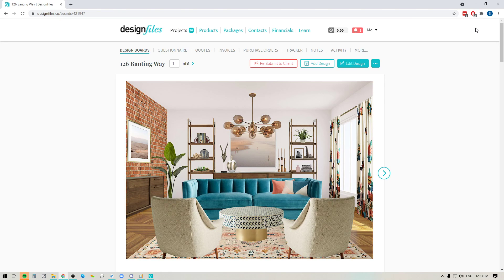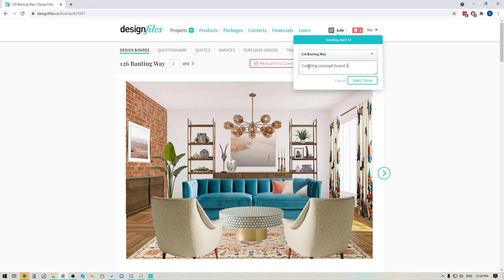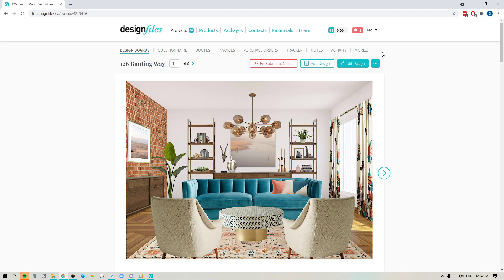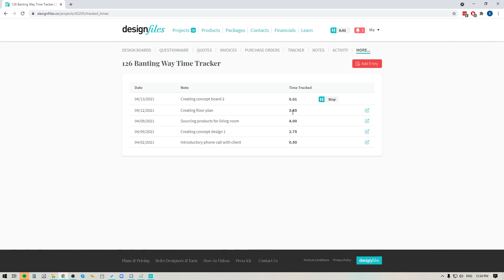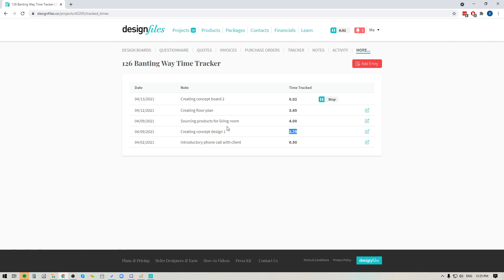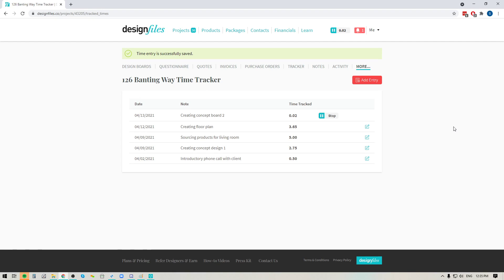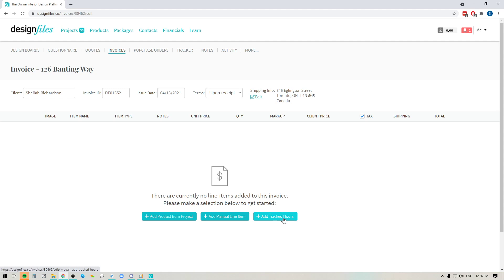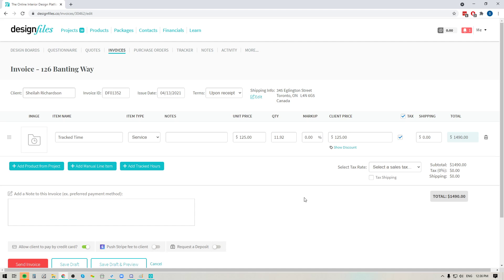DesignFiles.co - Track Time & Add Hours to Invoices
Learn how to use the DesignFiles time tracking app for interior designers. Easily log billable hours for any project or task. Activate the built-in stopwatch to track time as you work, or log hours manually. All tracked time is conveniently stored and can be pulled directly into your invoice, streamlining billing with accurate software-based tracking.